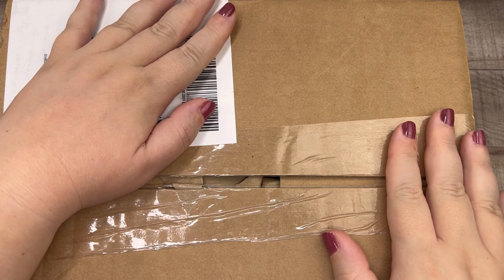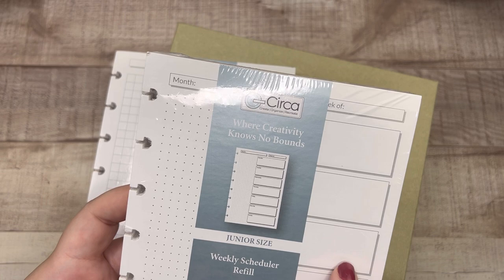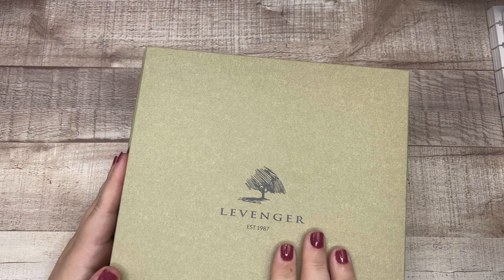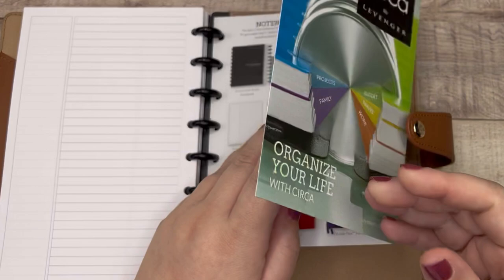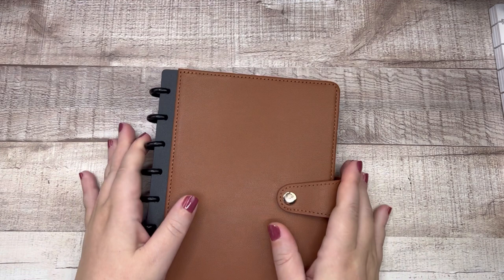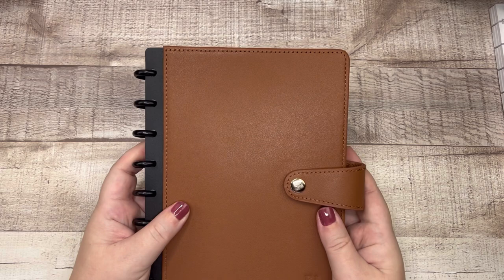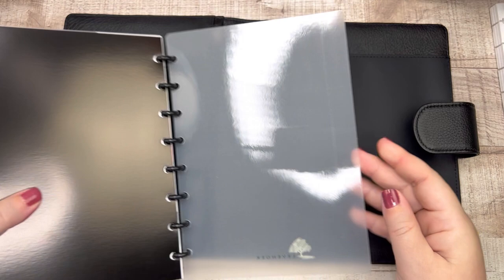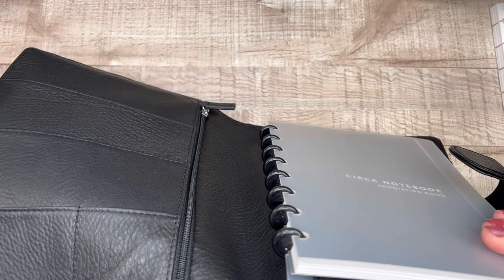Half Letter Discbound Notebooks from Levenger | Softfolio & Circa Snap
Hi friends! Today I'm opening up happy mail from Levenger- this was sent to me by them for review! I've been exploring the half-letter/junior discbound planner and notebook size, and they gifted me the Black Softfolio and Circa Snap Notebook in Saddle! These are BEAUTIFUL! They feel so luxurious and professional, and it's no surprise coming from Levenger, an award-winning brand that has been synonymous with quality, craftsmanship and excellence, for 35 years! I also tested out two of their filler papers, the graph grid and weekly scheduler paper- both are great additions to your half letter notebook/planner system. You can find these products, as well as their new Heritage Collection celebrating 35 years, at levenger.com. Thank you Levenger!